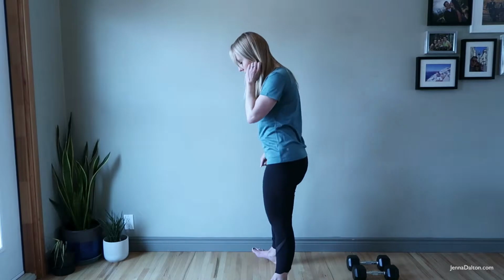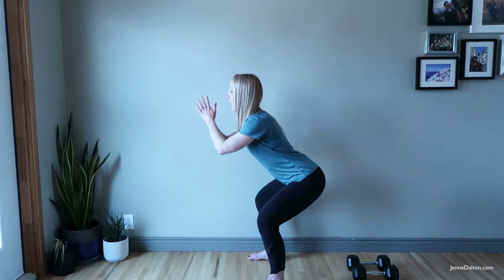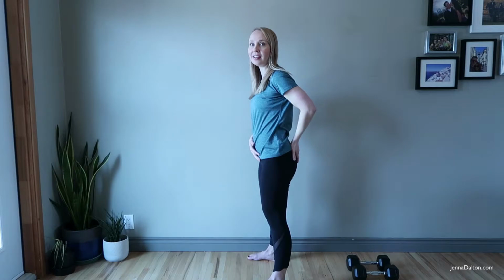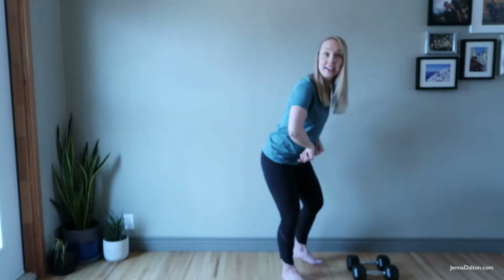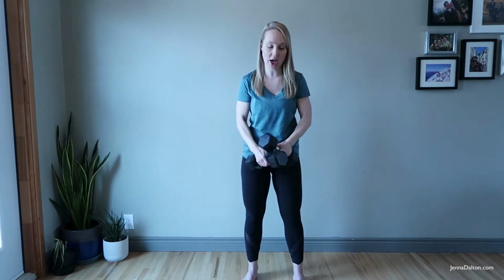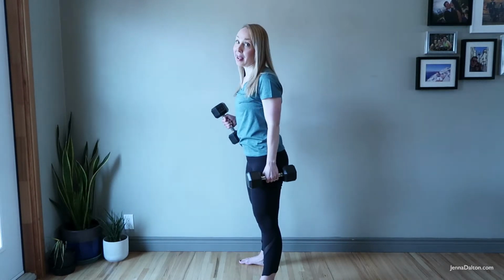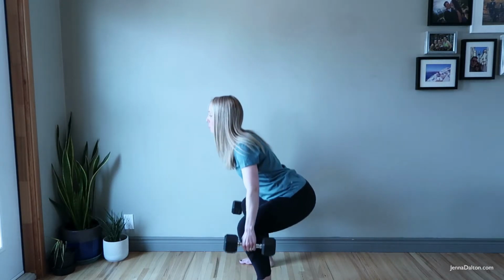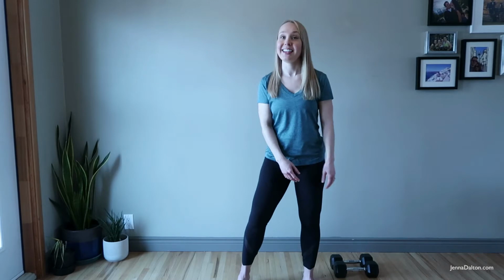How to Return to Higher Intensity Workouts Postpartum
Wondering how long you should to wait after having a baby before going back to your running group, HIIT class, CrossFit, or other higher intensity, higher impact exercise? Check this video out.

to get your follow-up questions answered.